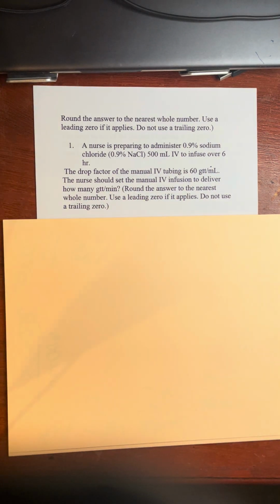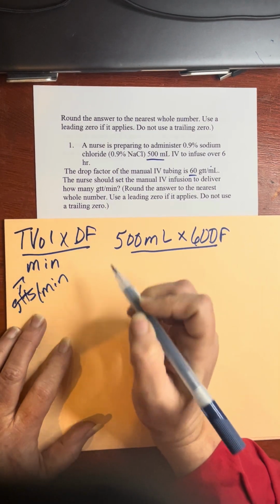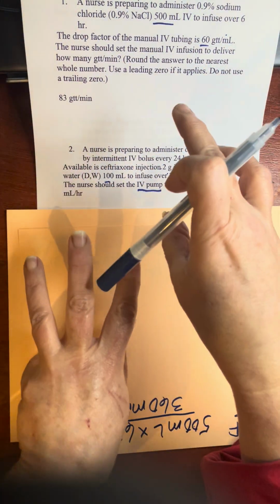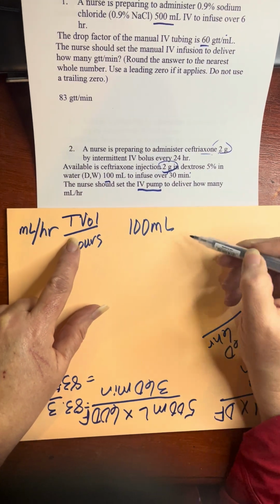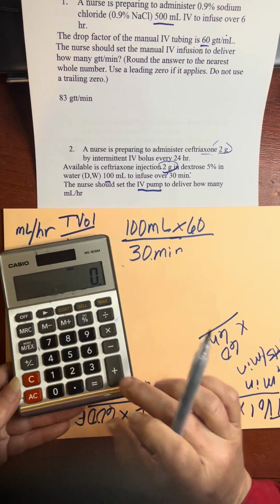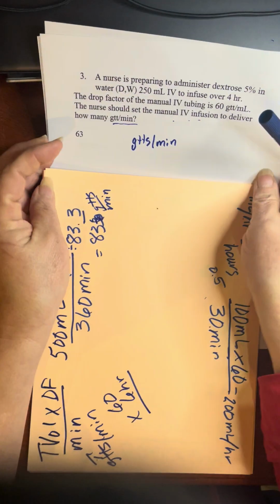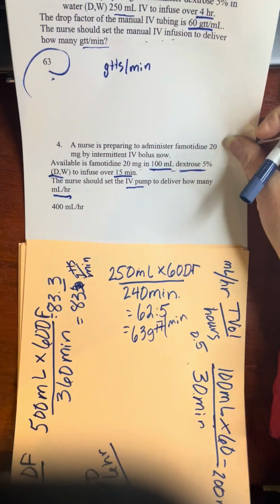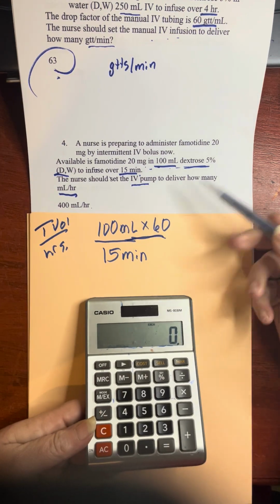Drops / min and mL/hr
Calculating drops per min and mL per hour, using a simplified method that ensures the correct answer.